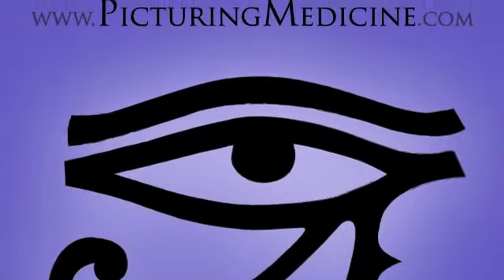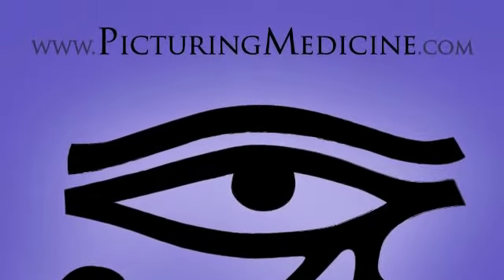An Introduction to Picturing Medicine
Diagrams to help medical professionals with memorising information.